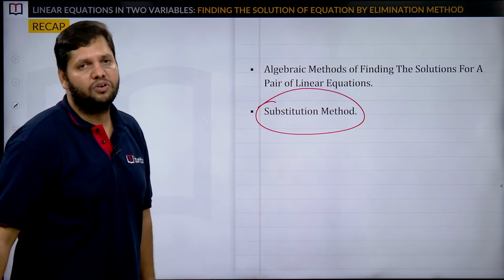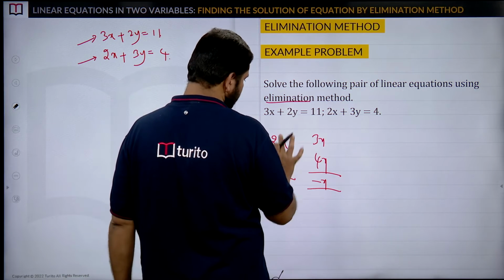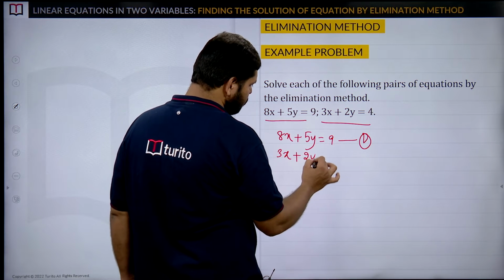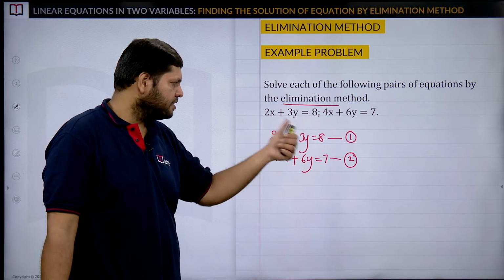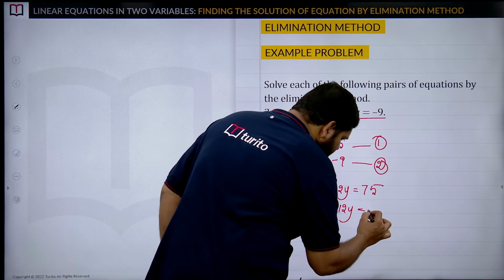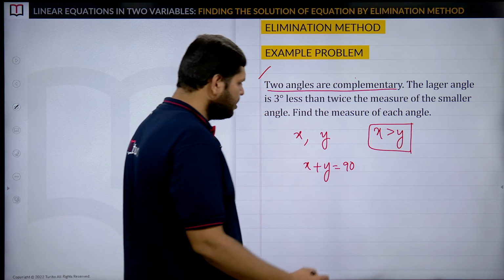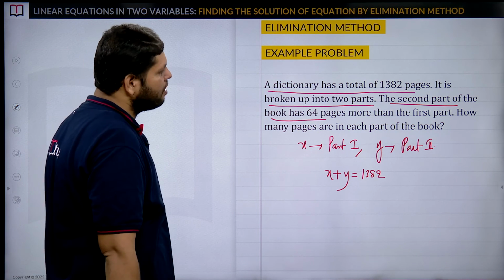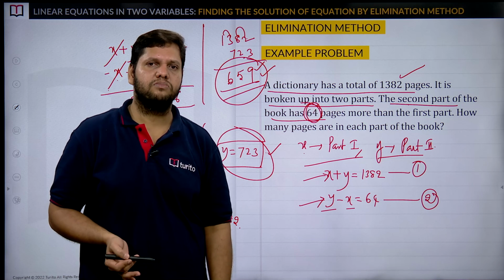Class 10 - Math - linear Equations in two variables - Finding the solutions by elimination method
The elimination method is a problem-solving strategy often employed in various fields, such as mathematics, logic, and decision-making processes. Its fundamental principle involves systematically eliminating possible solutions until only one remains.